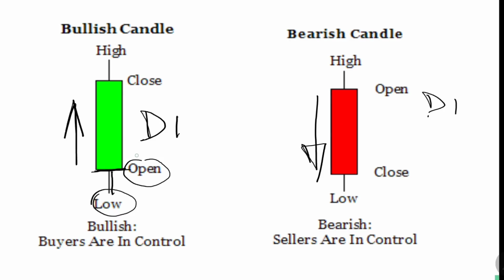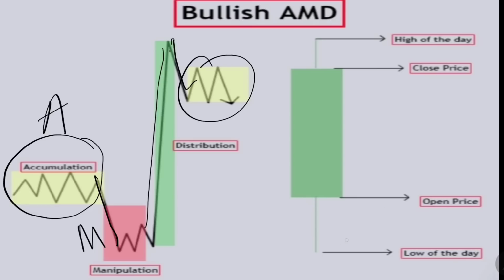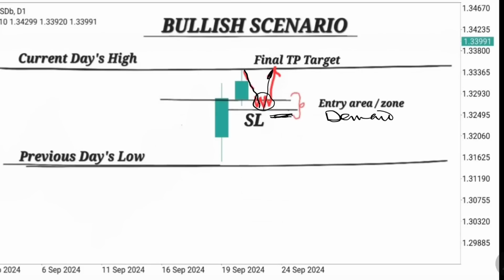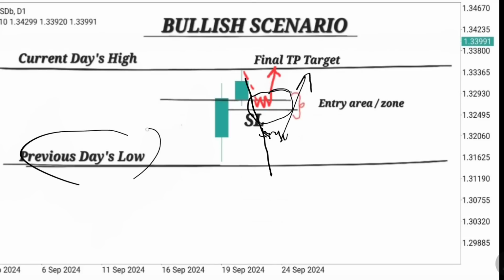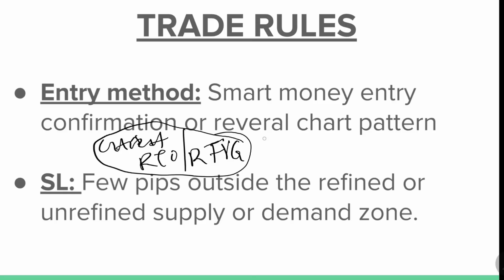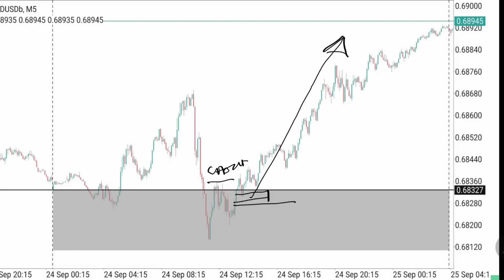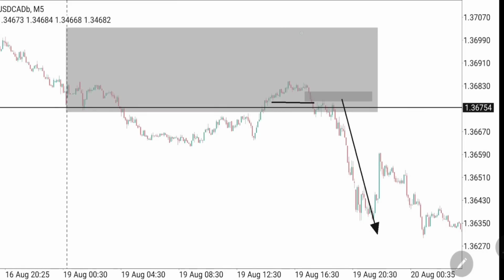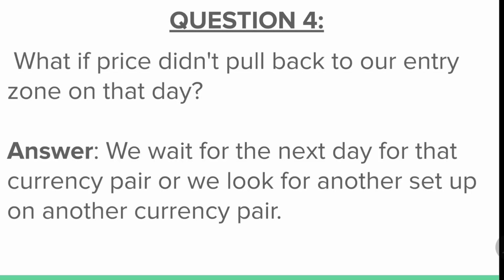Market Maker's Previous Day’s Daily Candle Close Strategy Simplified - Previous Day's High and Low 😘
In this video, I’m going to show you how using just one daily candle can transform your trading game! 🎯

 The Market Maker’s Previous Day’s Daily Candle Close Strategy is a simple yet powerful method that helps you predict market movements and make more informed trading decisions.

👉 What you’ll learn:

✅The power of the daily candle and why it's essential for spotting key market movements.

✅️How to use the previous day’s high and low to set profitable trades.

✅️Simple entry and exit strategies to maximize your profits and minimize losses.

Whether you're a beginner looking for a straightforward trading strategy or an experienced trader seeking a more effective approach, this video will guide you step by step!